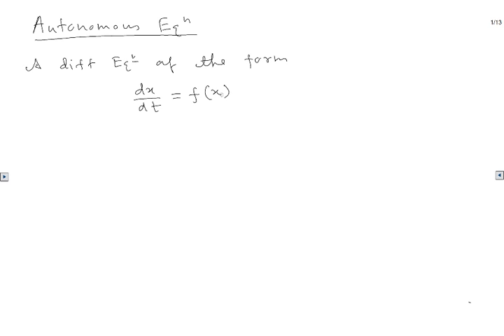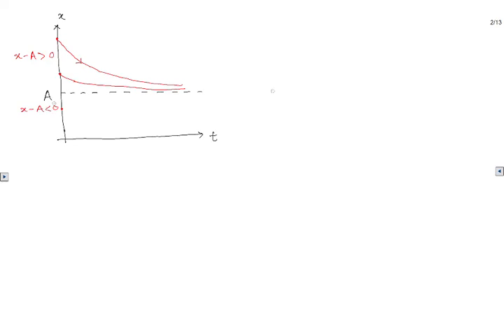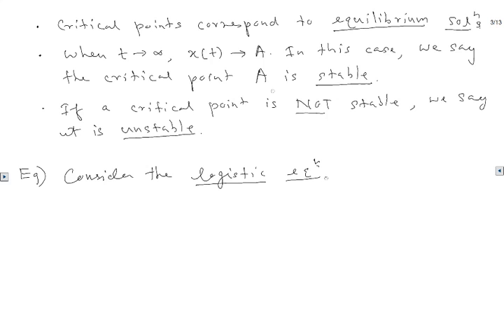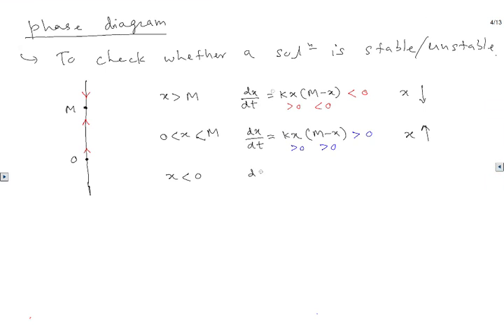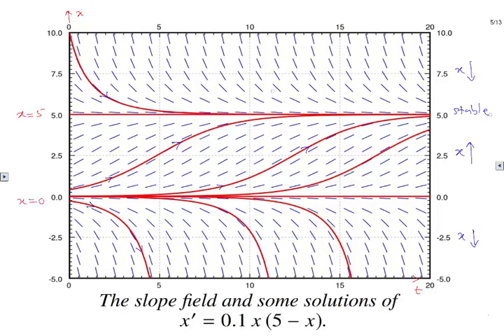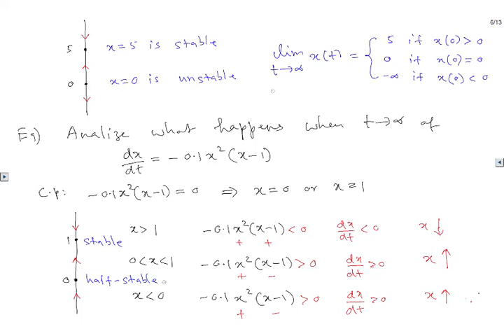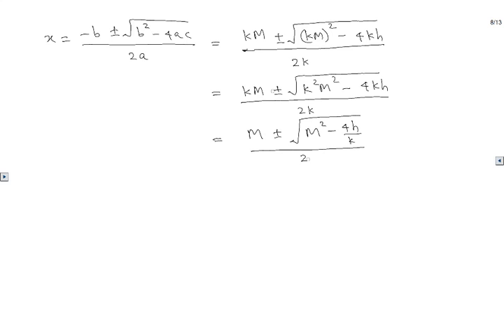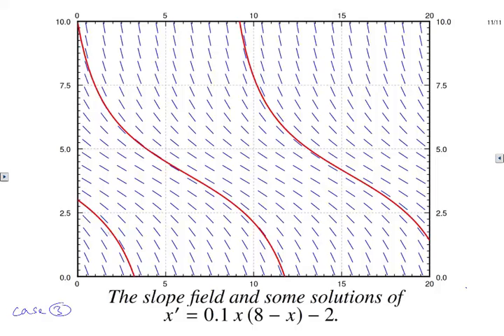Lecture 14: Autonomous Differential Equations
When the differential equation does not depend on the independent variable, it is called an Autonomous equation. This lecture is about those types of equations.